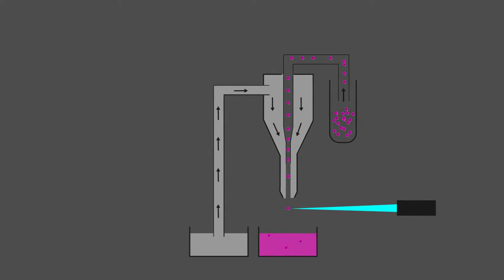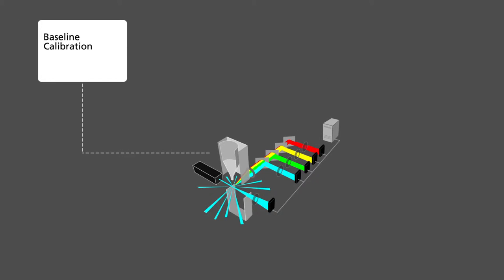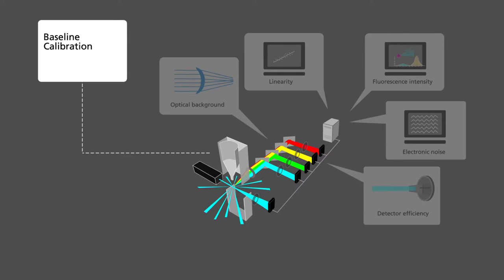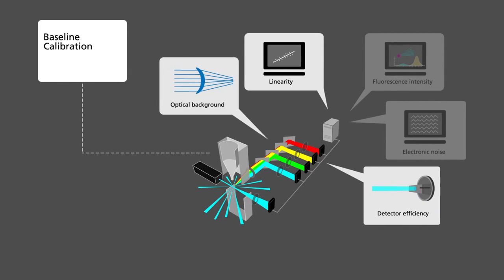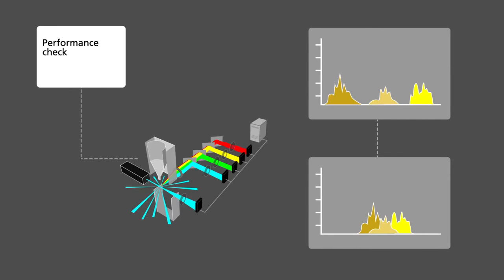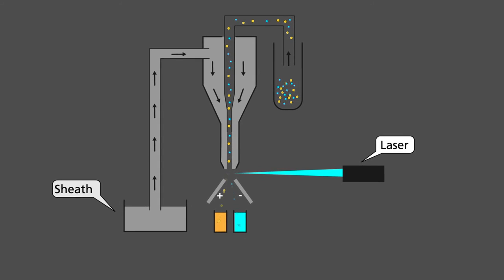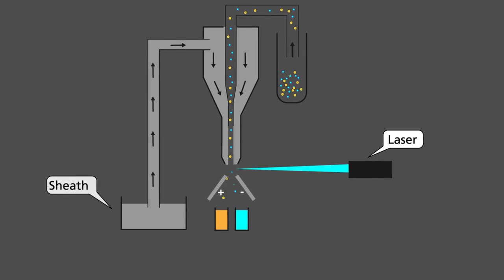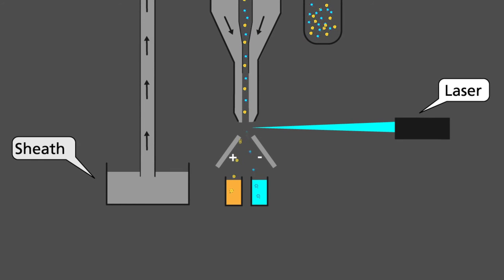Introduction to FACS 6 English